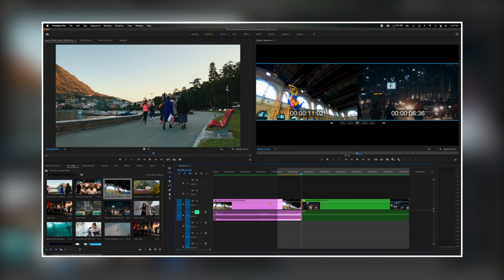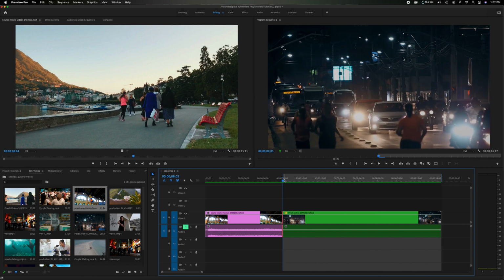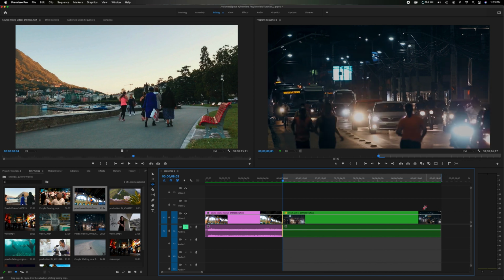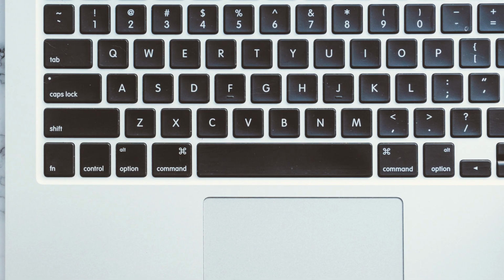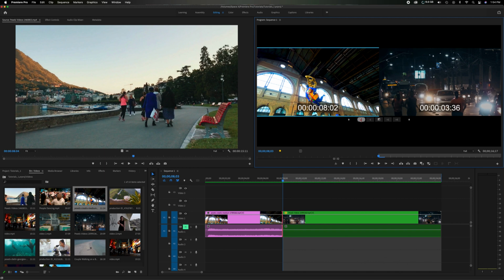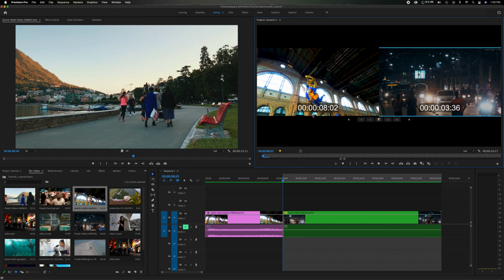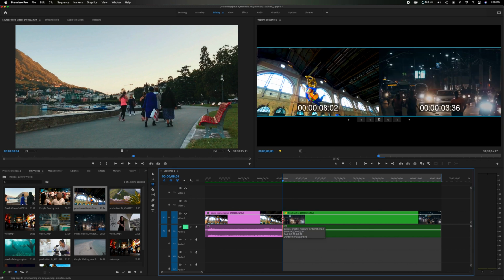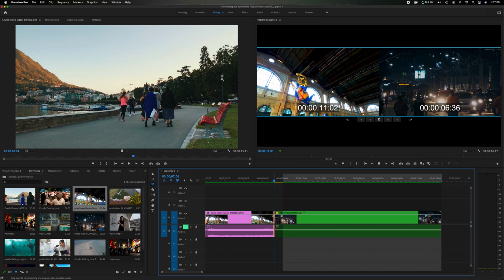DYNAMIC EDITS And TRIMMING In Adobe Premiere Pro CC